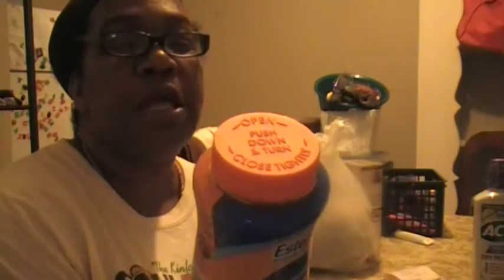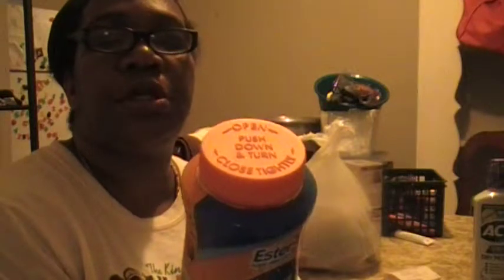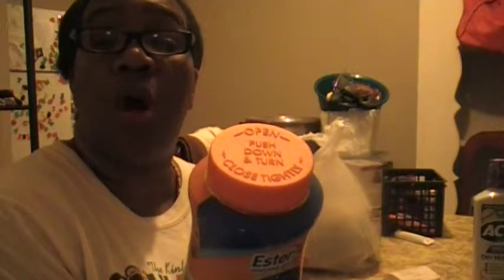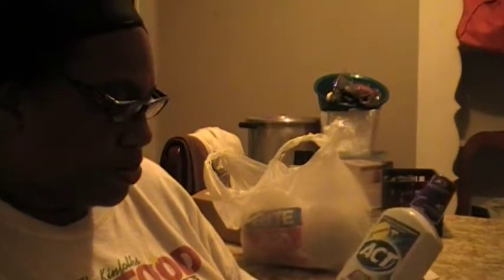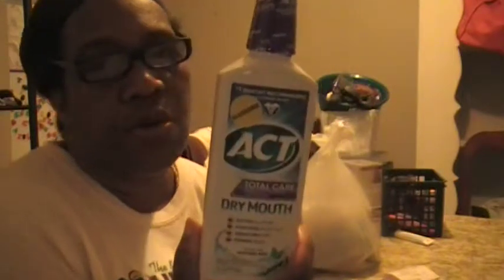RITE AID HAUL